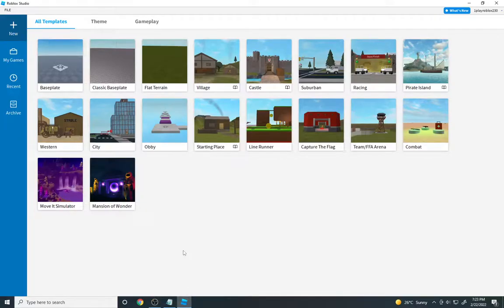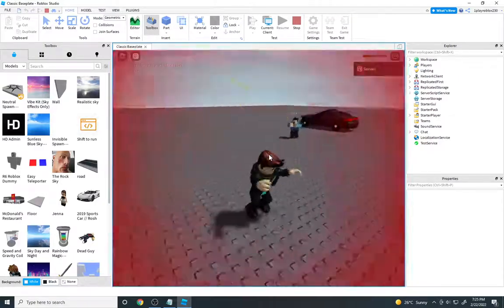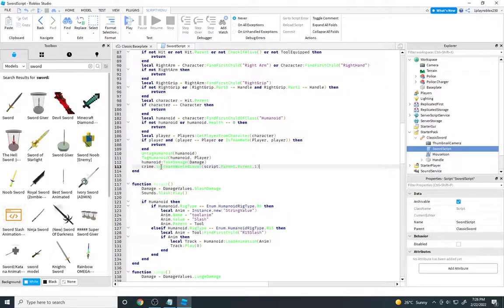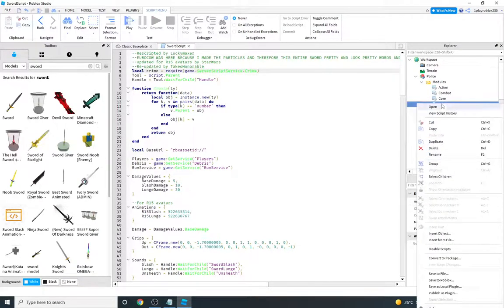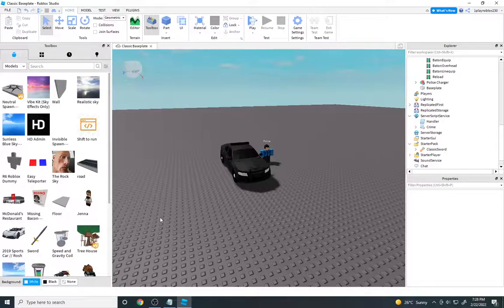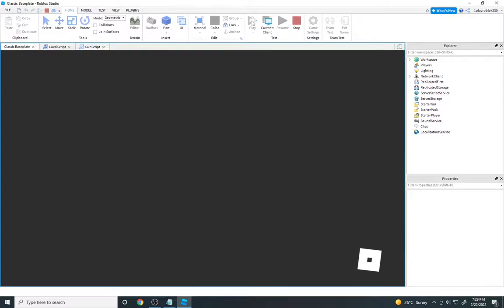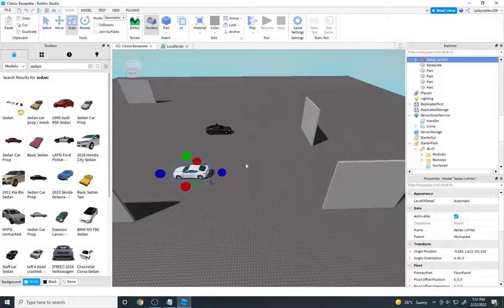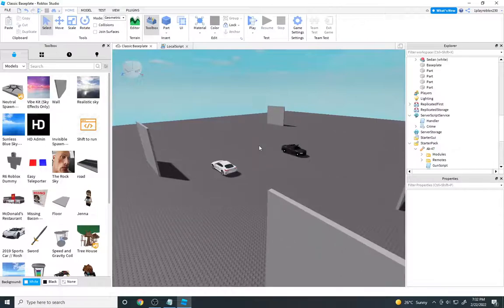How to get the AI police script working (Simplified)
Some people did not understand how to get this ai police script working on a model and in todays video i will teach you guys how to
Here are the scripts in the video
local crime = require(game.ServerScriptService.Crime)

crime.increaseWantedLevel(script.Parent.Parent,1)
Note: this is not my model any bugs with i cant fix as i don't own it the owner is y3llow mustang